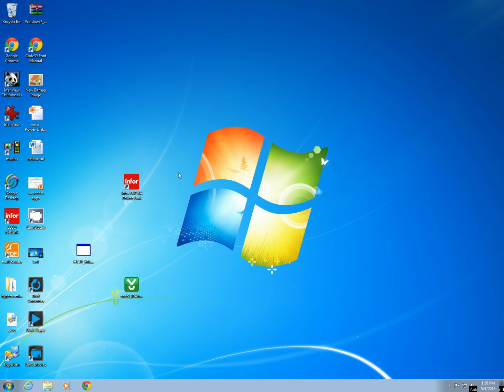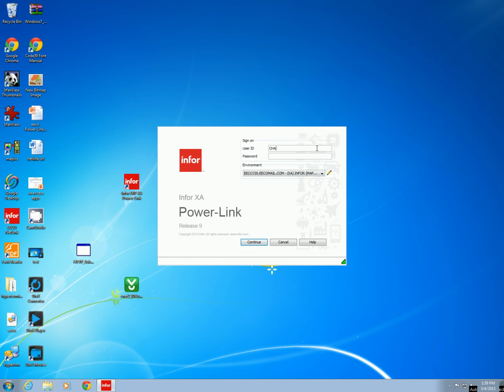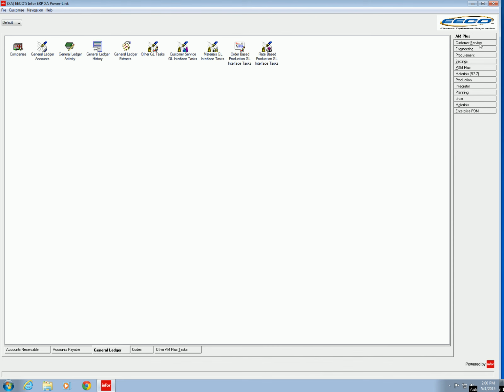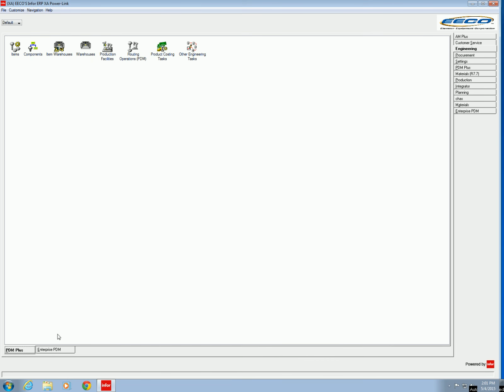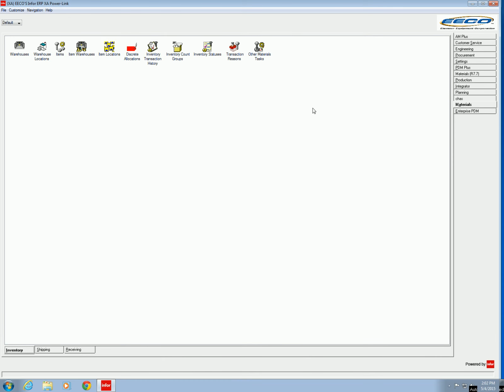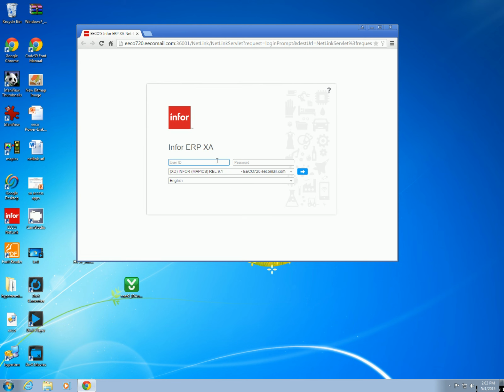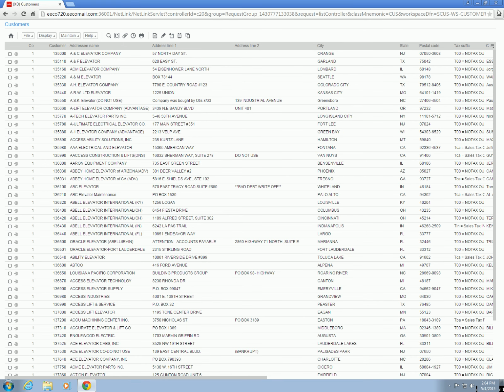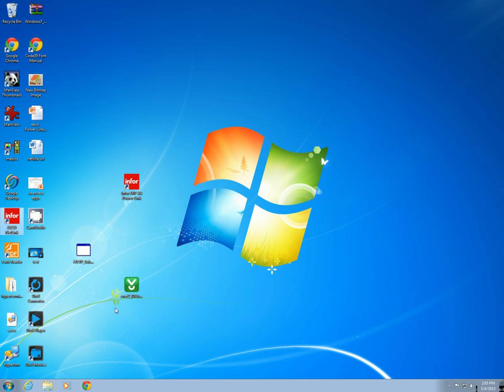accessing xa powerlink and netlink